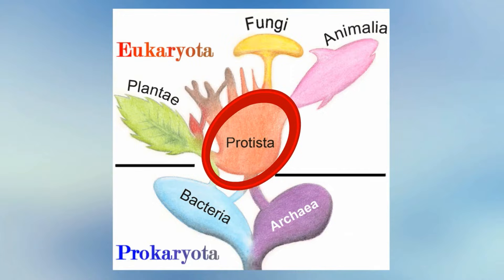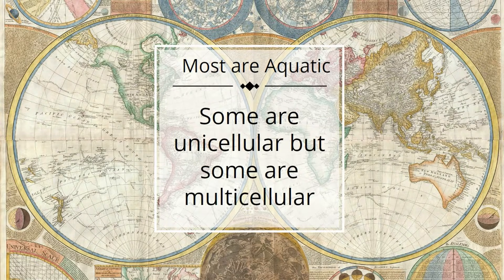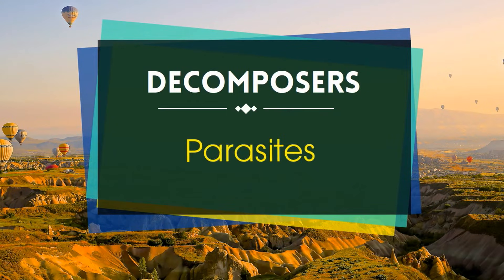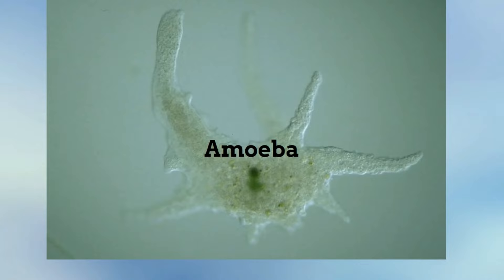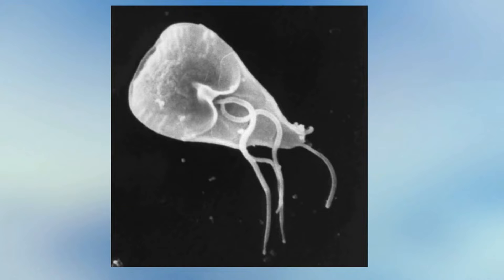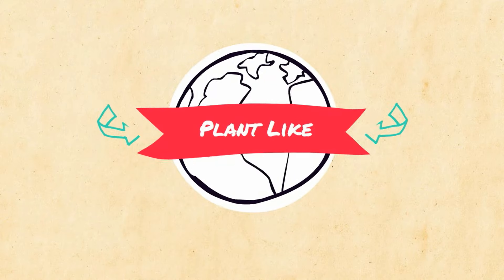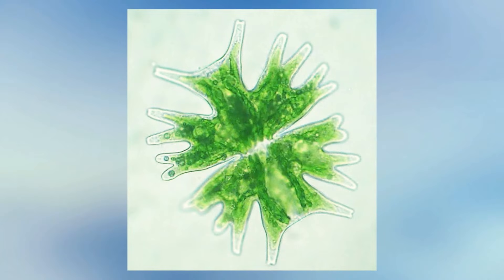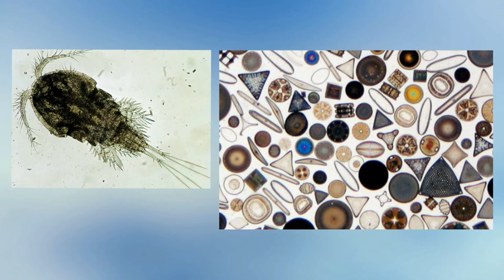Kingdom Protista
The Kingdom Protista
Video Guide
0:08 Introduction kingdom Protista
0:19 Introduction 5 major kingdoms
0:23 Characteristics of protists
0:49 Animal like protists
1:47 Plant like protists
2:15 Fungi like protists

protista,amoeba,paramecium,kelp,major kingdoms,biology,Giardia ,fungi like protist,animal like,sarcodines,eukaryotic,heterotrophs,parasites